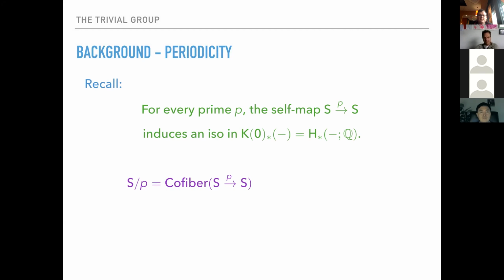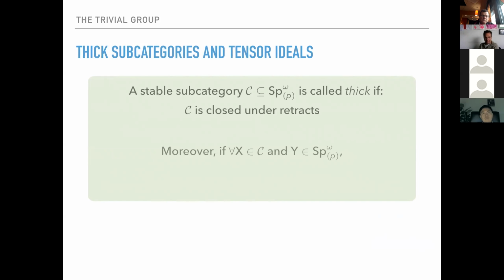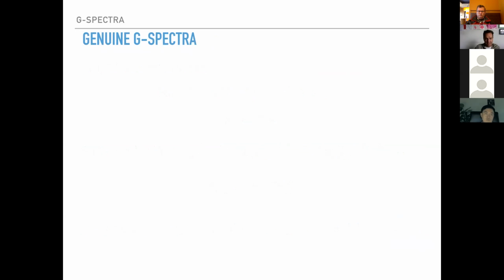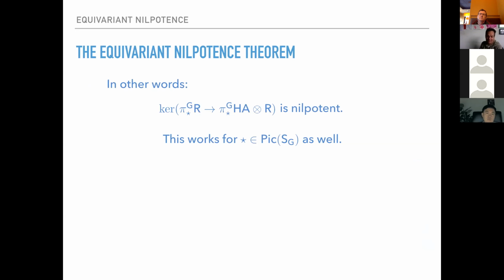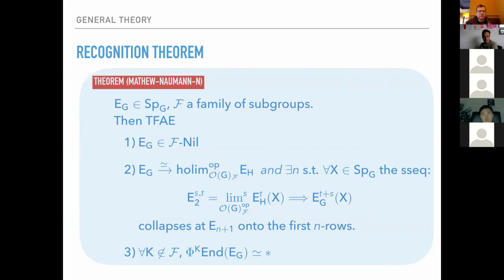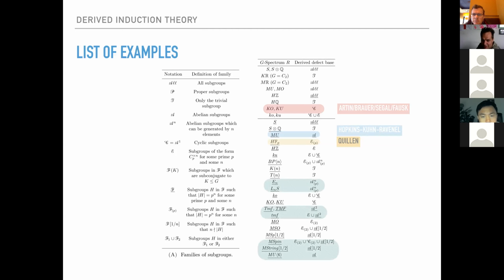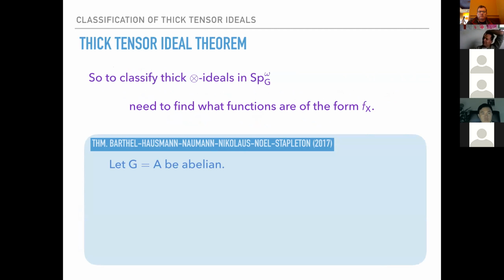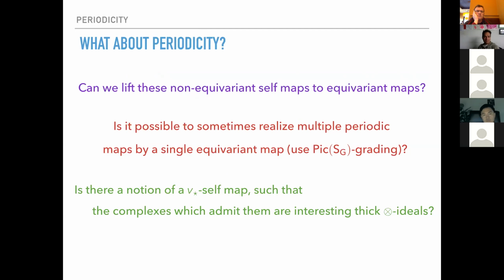eCHT, Justin Noel, 3 May 2018